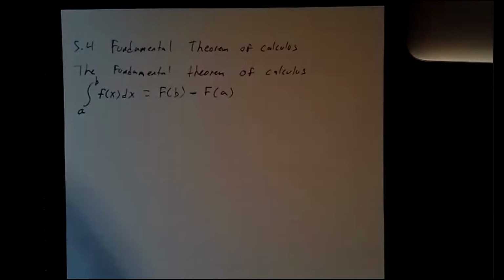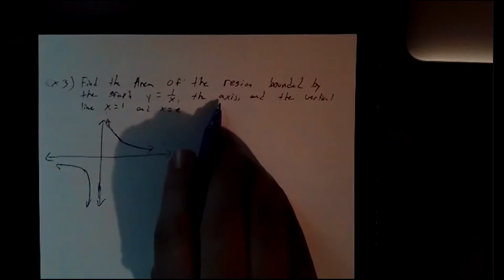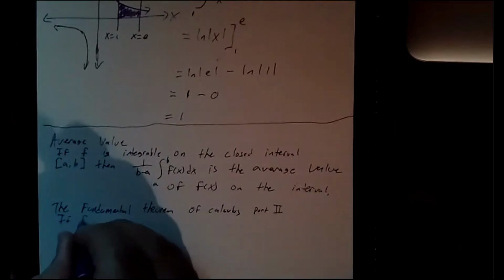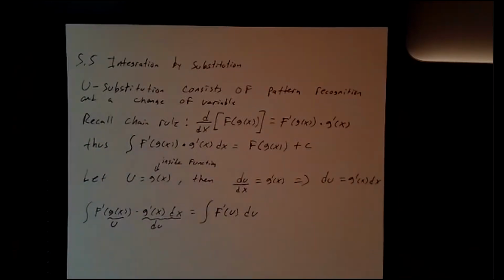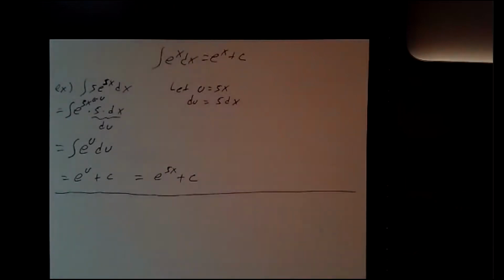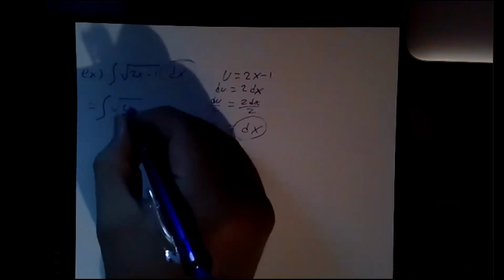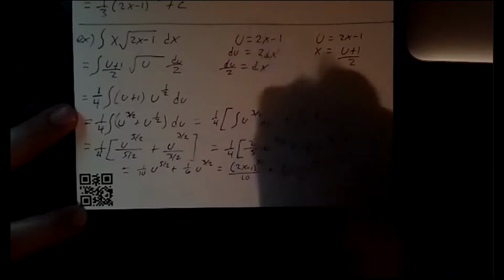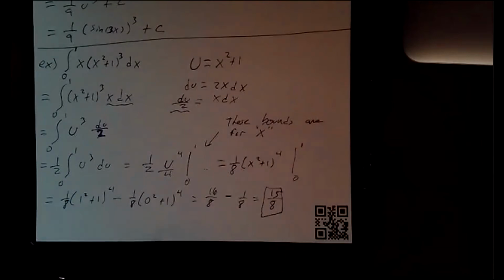Calculus 2 Fundamental Theorem of Calculus (day 2)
Part 1 and Part 2 of the Fundamental Theorem of Calculus